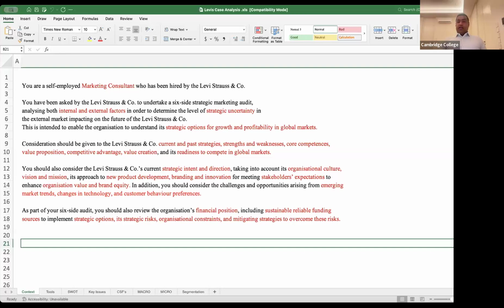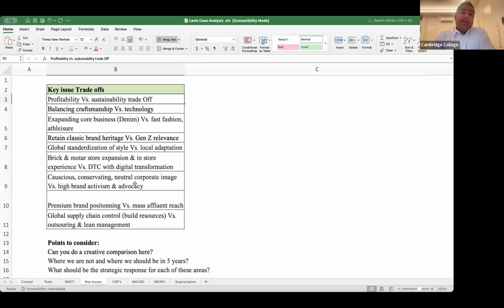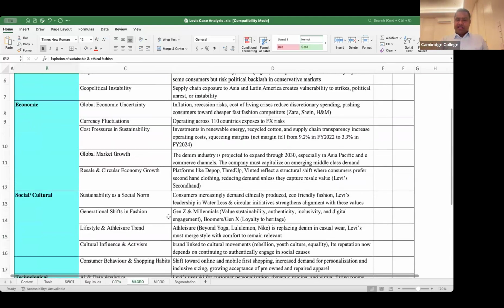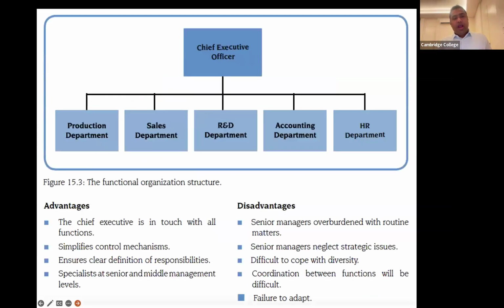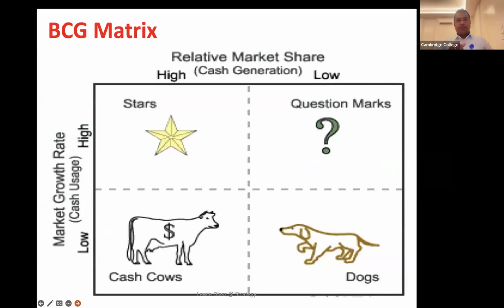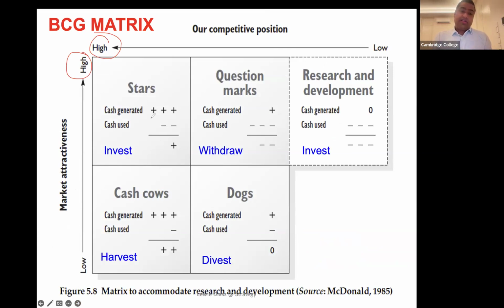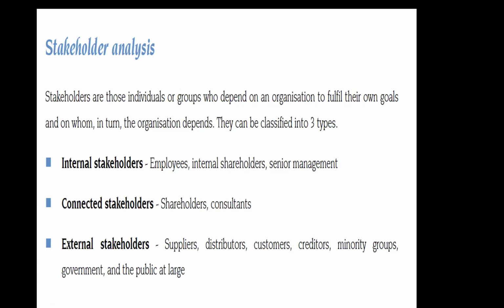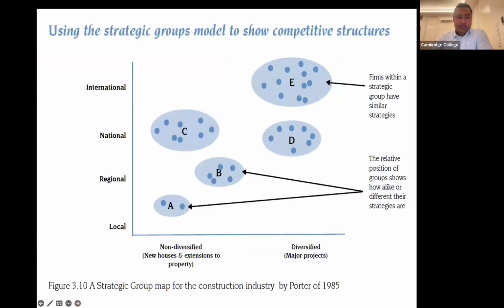Internal Market Analysis by Dr Lewie Diasz